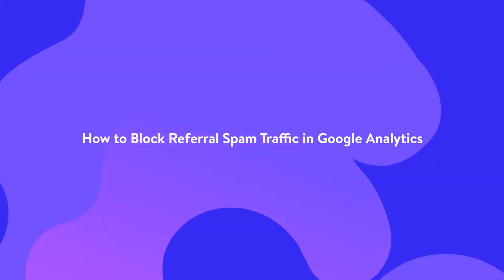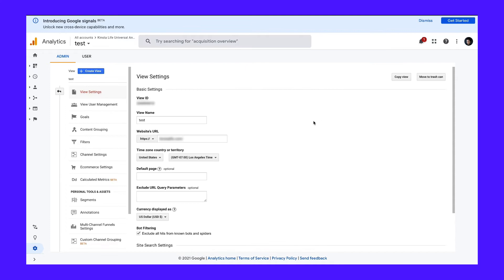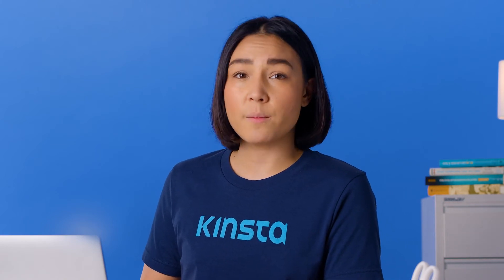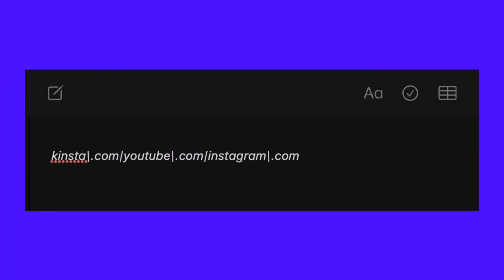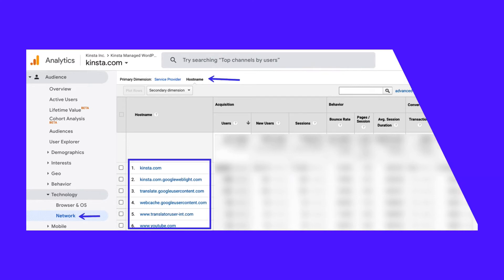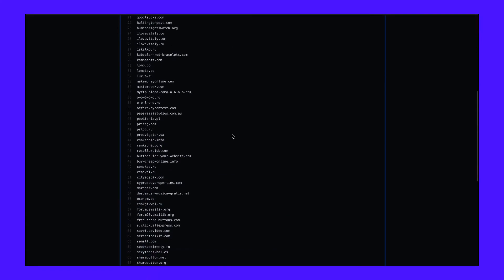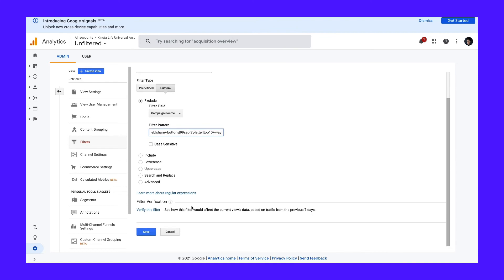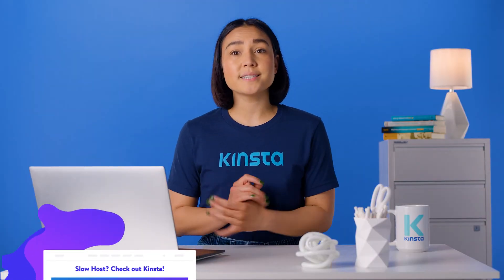How to Block Referrer Spam in Google Analytics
Fight back against referrer spam 👊 and keep your Google Analytics reports squeaky-clean 🧼 with these tips!

Some types of spam are more interested in using your server space to send out requests, while some take advantage of users to send over harmful malware and viruses.One type of spam is called referrer spam and it affects WordPress sites that aren’t prepared.

It can get into your Google Analytics system, preying on your rankings and turning search engines against you. It will never go away fully. But that doesn’t mean you can’t fight back against referrer spam.

Your best bet is to block referrer spam in Google Analytics and WordPress. Tune in to learn exactly how to do that ✨ 👆▶️

🕘Timestamps

0:00 Intro
0:49 How to Block Referral Spam Traffic in Google Analytics
0:56 Exclude Known Bots and Spider in Google Analytics Settings
1:07 Filter Spam Bots from Your Google Analytics Results
1:29 Set up an Unfiltered View in Google Analytics
6:09 Edit Your Domain’s .htaccess File or Add a Rule in Nginx
7:04 Use a Third-Party Tool to Block Referral Spam

📚Resources

📙 Full Guide on How to Block Referrer Spam in Google Analytics

► Expression 2:
Datract|hacĸer|ɢoogl|responsive\-test|dogsrun|tkpass|free\-video|keywords\-monitoring|pr\-cy\.ru|fix\-website|checkpagerank|seo\-2\-0\.|platezhka|timer4web|share\-buttons|99seo|3\-letter|top10\-way

💡 Here’s How to Remove Fake Language Spam in Google Analytics:
► Set field equal to “language settings” then include the following into the filter pattern box: \s[^\s]*\s|.{15,}|\.|

🔖 Edit Your Domain’s .htaccess File or Add a Rule in Nginx